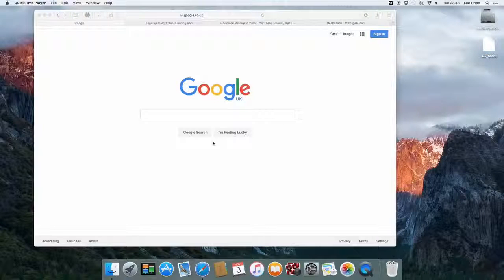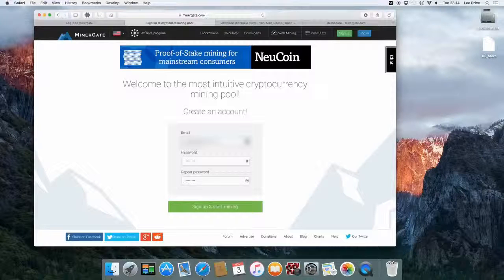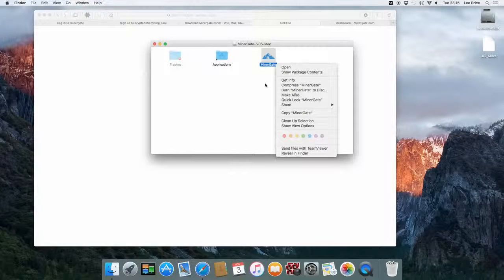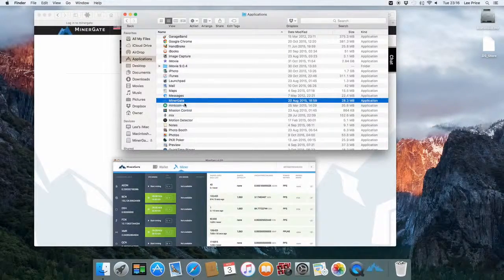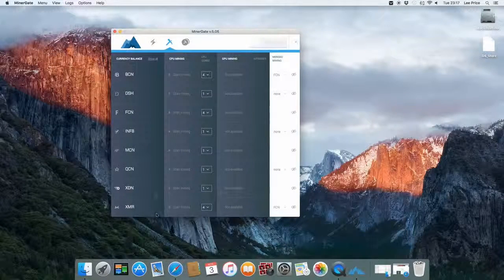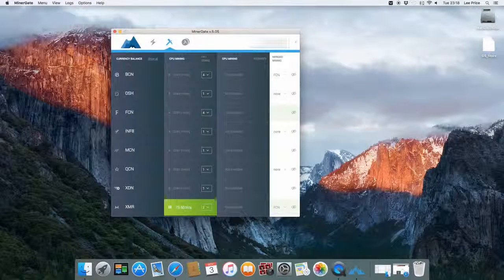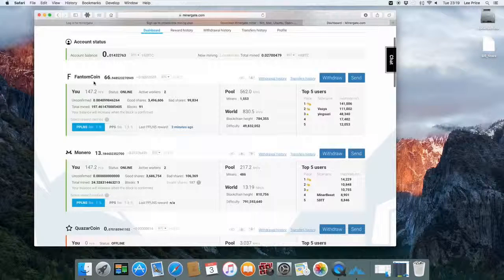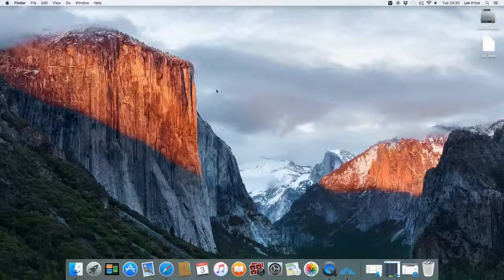Bitcoin Like Monero Coin CPU Miner For Mac OSX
How to get started mining Monero, the cryptocoin like Bitcoin but with some advanced features and it's still possible to mine with a basic home computer.

Bitcoin 12v4d15AuopsVzudct7J8LJMm7qH95SxA1
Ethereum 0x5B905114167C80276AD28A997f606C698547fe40